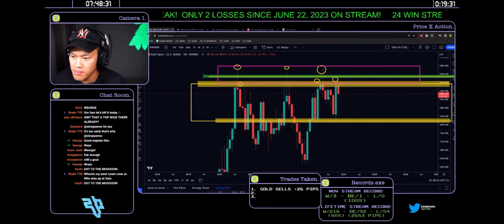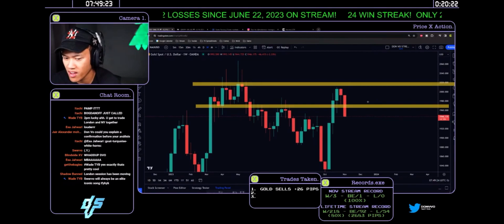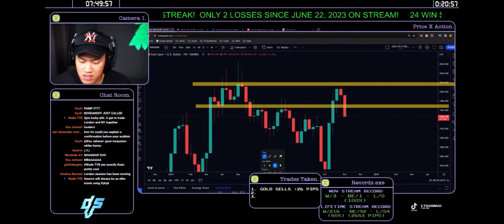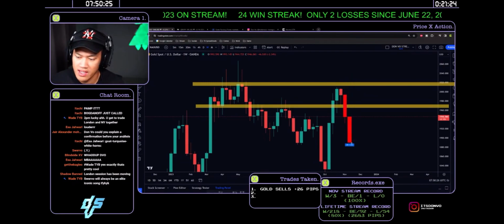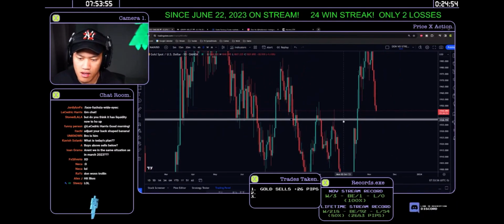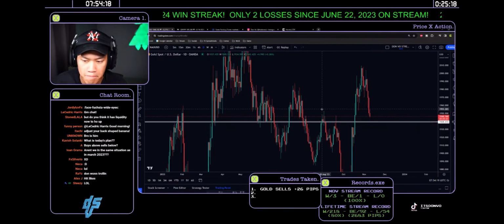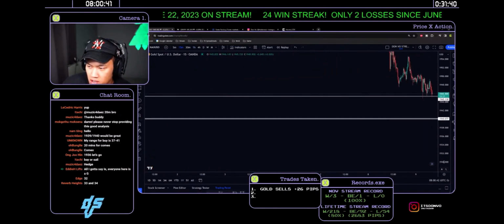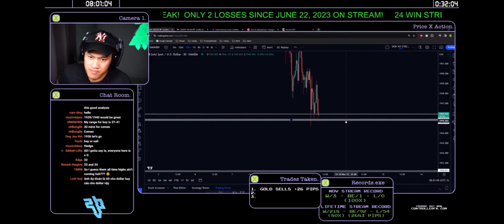Don Vo breakdown gold analysis 11-9-23 break even trade